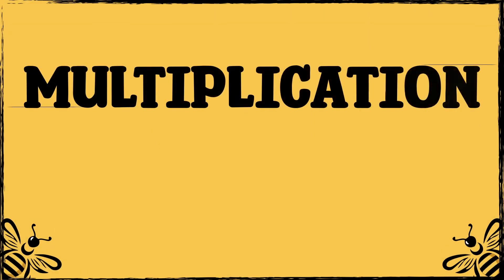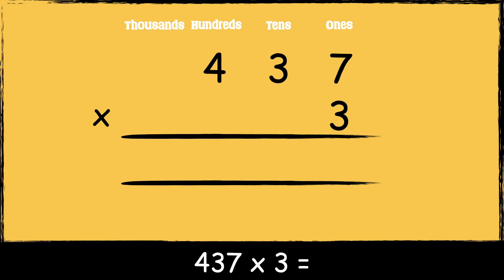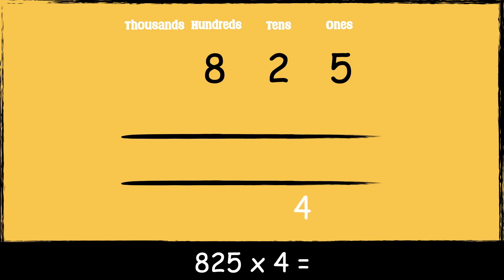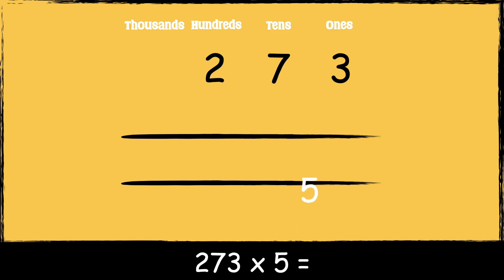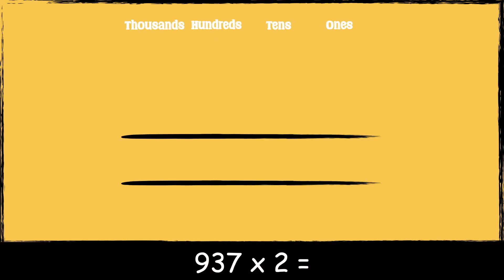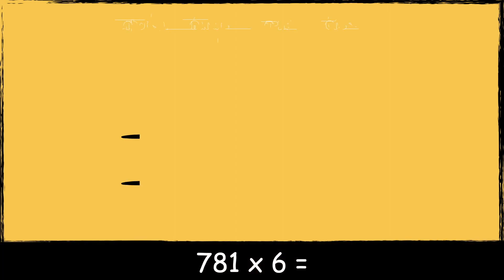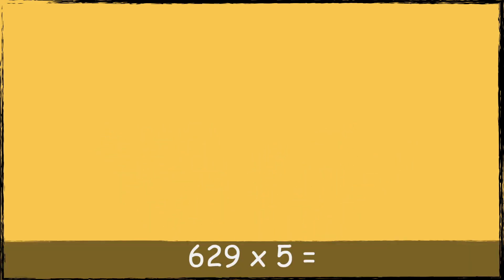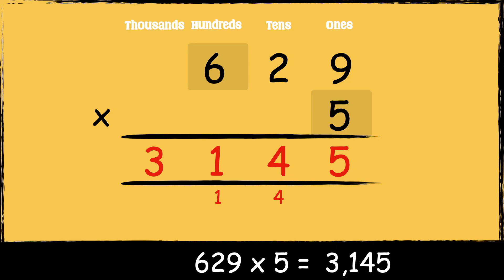How to Do Column Multiplication (3-Digit × 1-Digit Step-by-Step)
This video is a continuation of the multiplication and division videos. It teaches learners how to multiply a 3-digit number by a 1-digit number using the written method - short multiplication.

🎯 National Curriculum Objectives:
Year 3: Write and calculate mathematical statements for multiplication and division using the multiplication tables that they know, including for two-digit numbers times one-digit numbers, using mental and progressing to formal written methods.
Year 4: Multiply two-digit and three-digit numbers by a one-digit number using formal written layout.